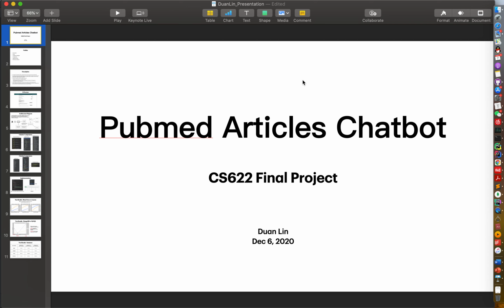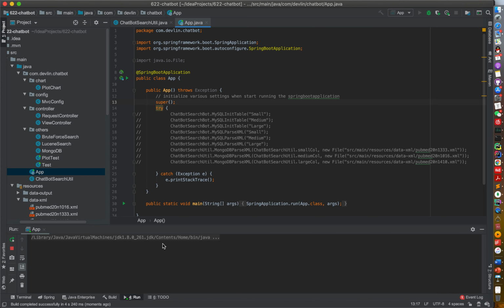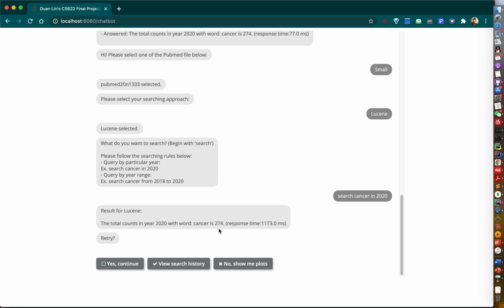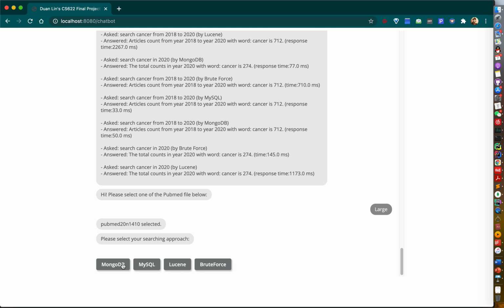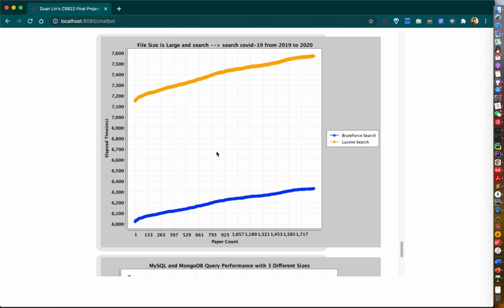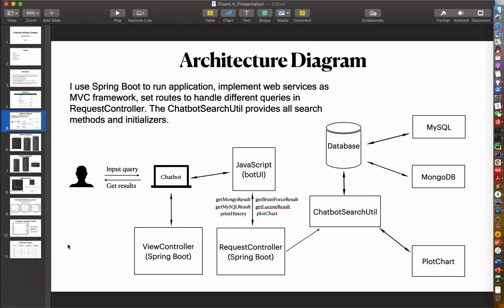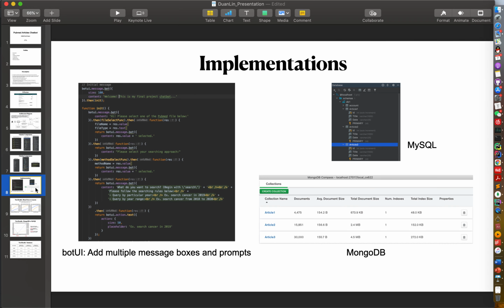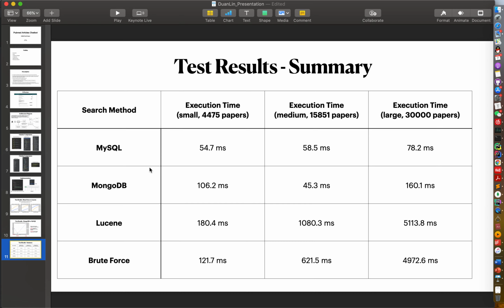Pubmed Chatbot using BotUI and Spring Boot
CS622 final course project - Duan Lin